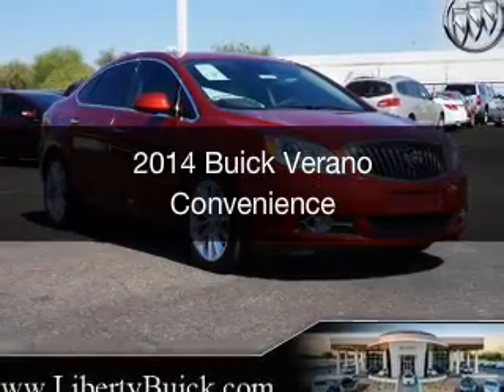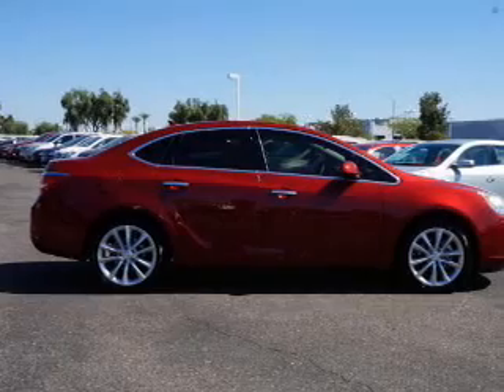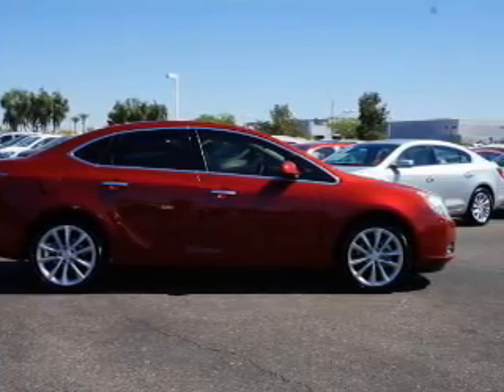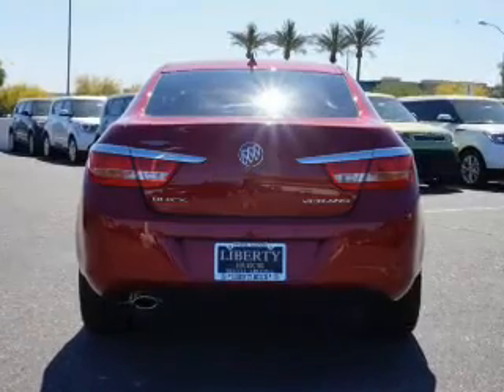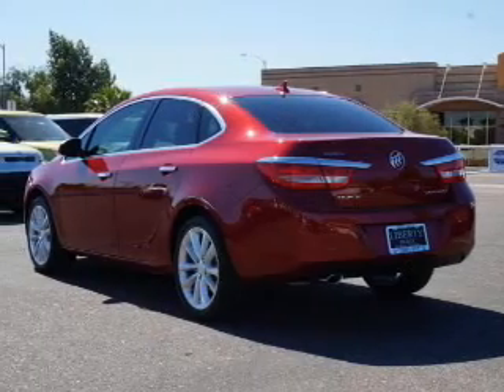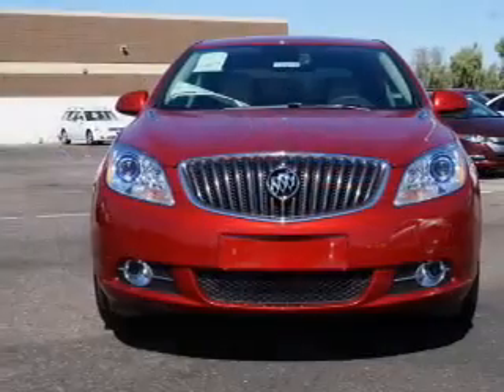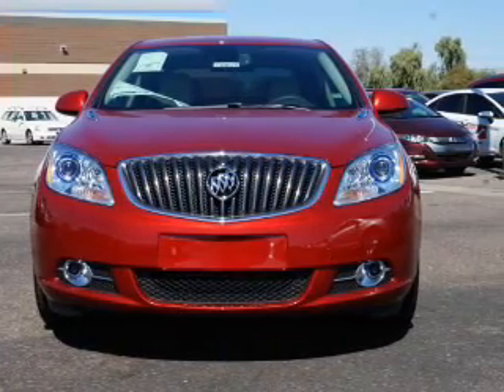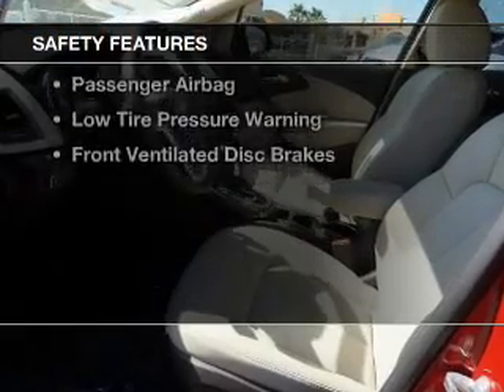2014 Buick Verano - Peoria AZ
Phone:
Year: 2014
Make: Buick
Model: Verano
Trim: Convenience
Engine: 2.4 liter inline 4 cylinder 16 valve GDI DOHC
Transmission: 6-Speed Automatic
Color: Crystal Red Tintcoat
Mileage: 1
Address:
8737 W. Bell Road